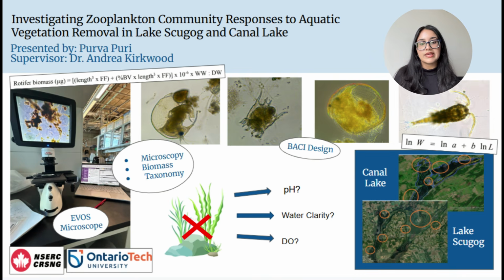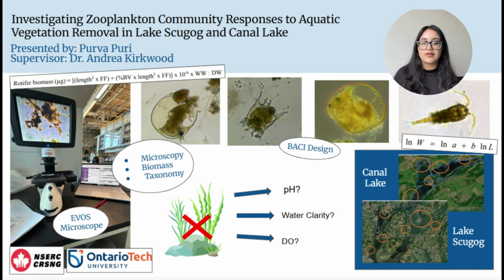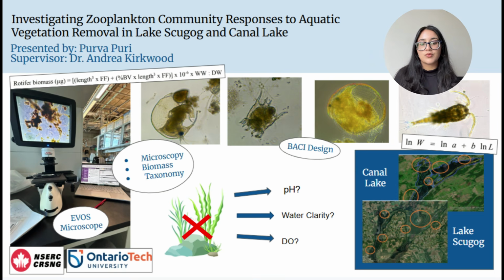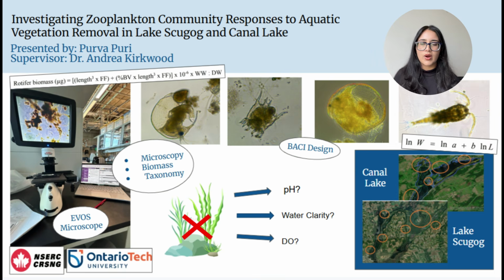Purva Puri, Undergraduate Research Award Recipient 2026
Purva Puri, esteemed recipient of a 2026 Undergraduate Research Award - NSERC USRA, has demonstrated exceptional dedication and innovation in their field of study.
Project Title: Investigating Zooplankton Community Responses to Aquatic Vegetation Removal in Lake Scugog and Canal Lake
Supervisor: Andrea Kirkwood